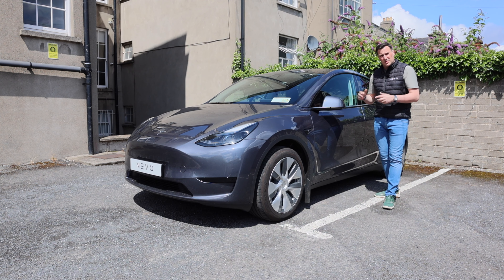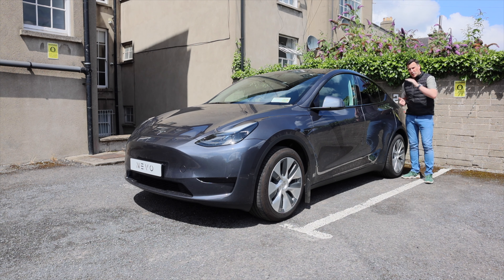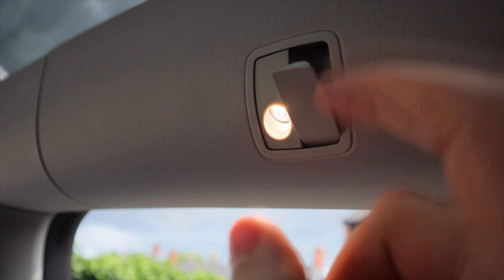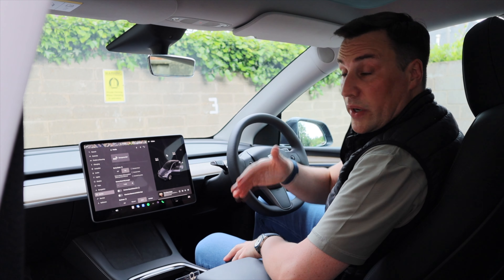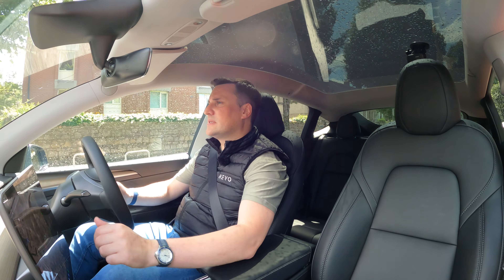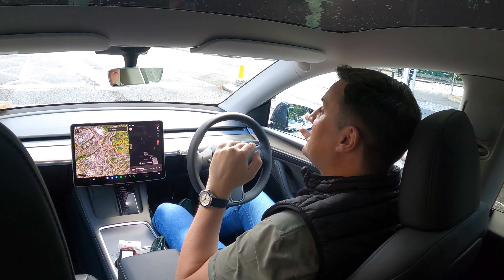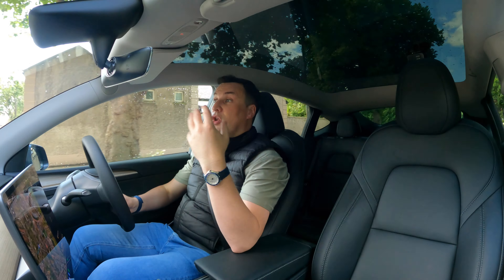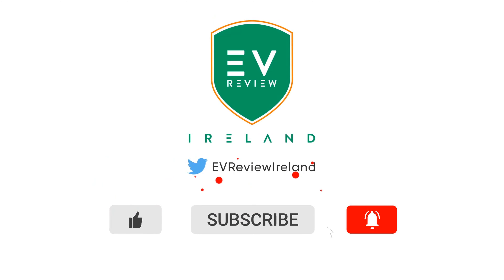Tesla Model Y RWD - The Most Affordable SUV from Tesla!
Derek Reilly from nevo.ie has a look around the exterior, interior and takes the RWD Tesla Model Y out for a drive.

Chapters
0:00 Intro, Exterior front and side
2:54 Charging
3:33 Rear and Boot
4:24 Interior Rear
5:47 Interior Front
8:32 Out for a drive with more features and stats
16:50 Outro

Kodzo
Heinrich Liesner
Adrian Carey
Blake Boland (EV Life Ireland)
Eve Daly
Mark

Some of the Tesla Voice Controls

Direct air flow to my face
Make it Cooler
Make it Warmer
Cool down the passenger
Direct airflow away from my face
Turn on the drivers seat heater
Turn on Dog mode
Turn on Windshield Wipers
Turn off Windshield Wipers
Speed up the wipers
Slow down the wipers
Open the glove box
Drive to the airport
What resturants are nearby
Open youtube
Open netflix
Turn on radio
Open the Frunk
Fold the mirrors
Open the Trunk
Close the Trunk
Open the charge port
Turn on the Interior Lights
Turn the Fan to 7
Take me to the nearest Supercharger
Turn on my seat warmer
Lets go home